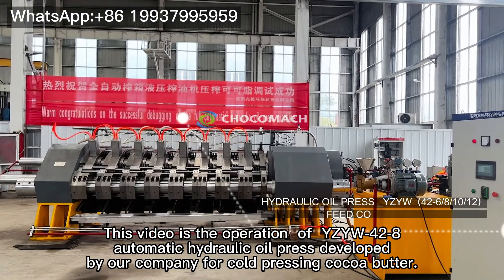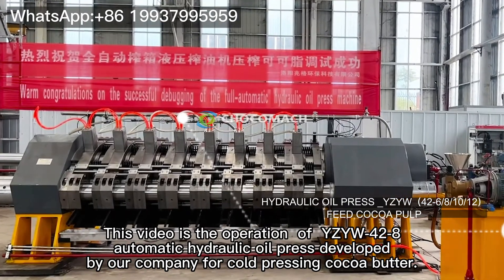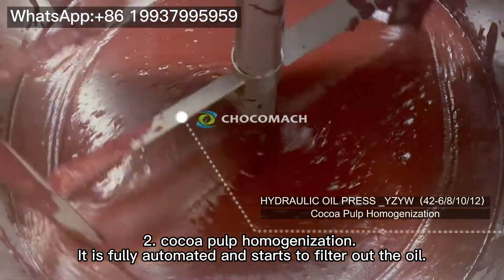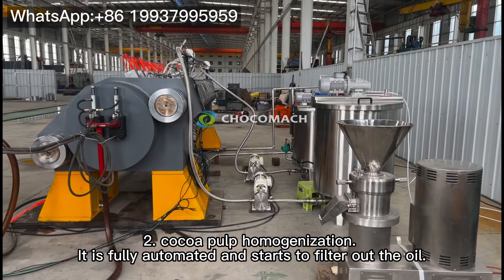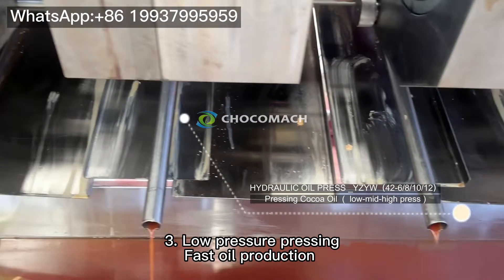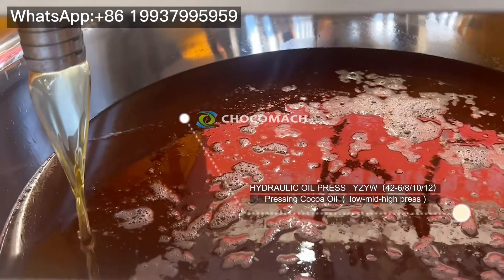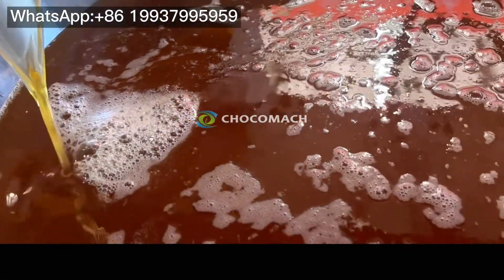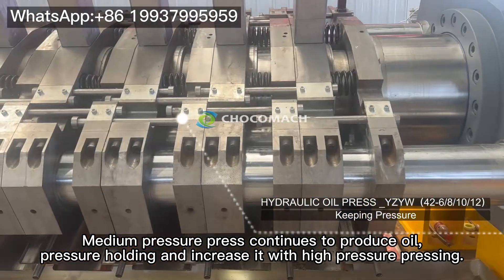Low fat cocoa powder production line │How to produce 10%-12% alkalized cocoa powder#cocoapowder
cocoa press,cocoa butter press,prensa de manteca de cacao,pressa per burro di cacao,presse à beurre de cacao,prensa de manteiga de cacau,Kakaobutterpresse,kakaovõi press,пресс для масла какао.CHOCOMACH professional production and sales of hydraulic oil press,cocoa butter press,screw oil press,Contact Whatsapp/Inquiry phone .

We provide ultra-modern fully automatic and automatic custom-made hydraulic press equipment projects for cocoa, oilseed processing plants of any capacity.